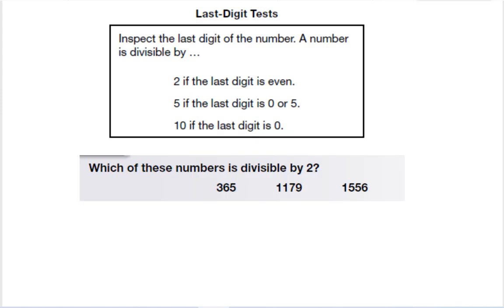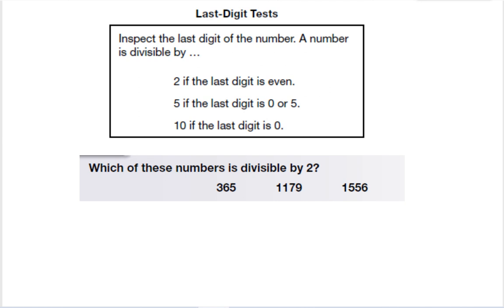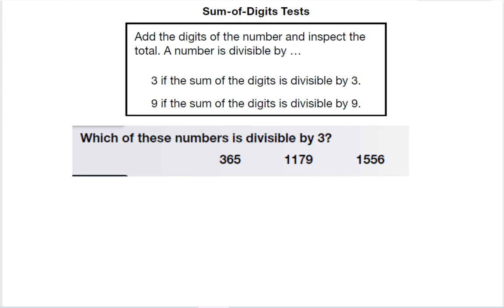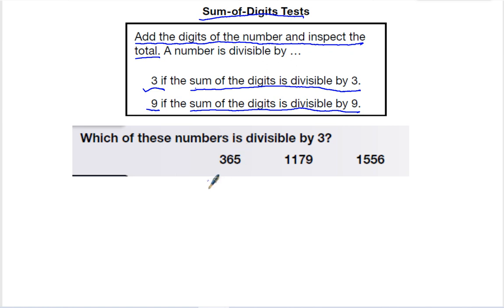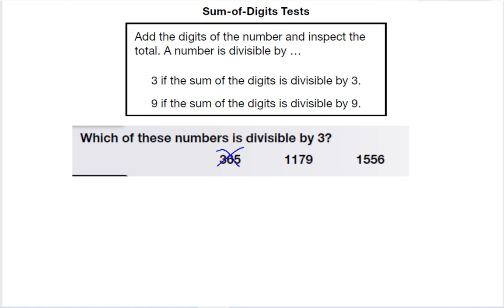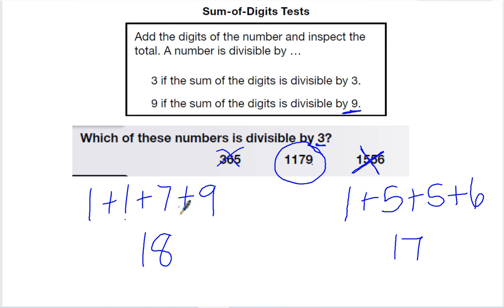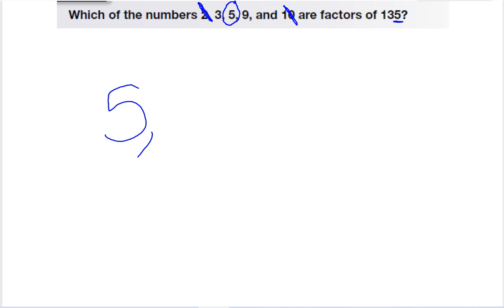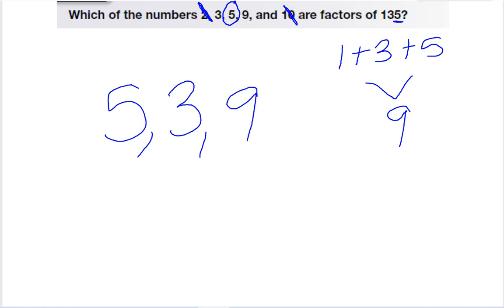Saxon Math Course 1 Lesson 21